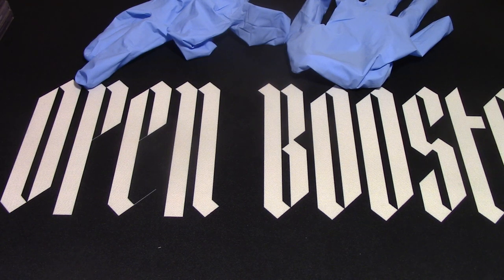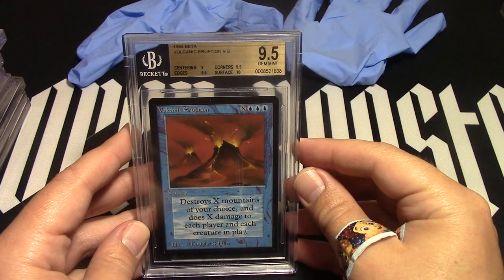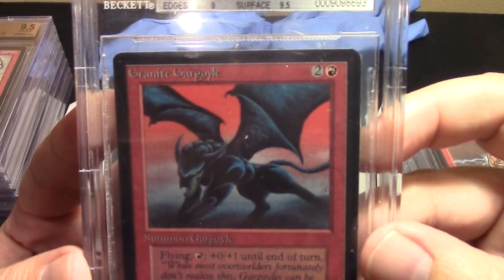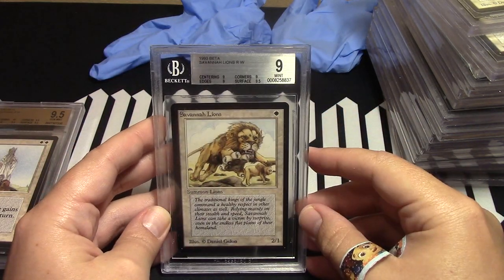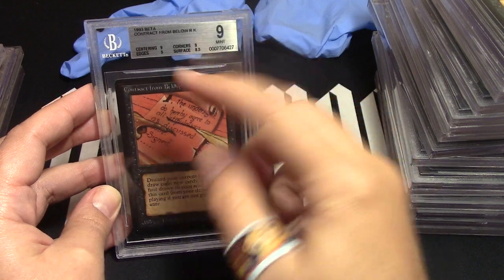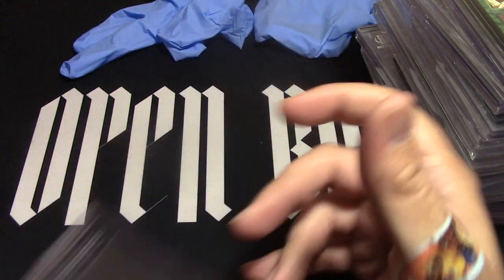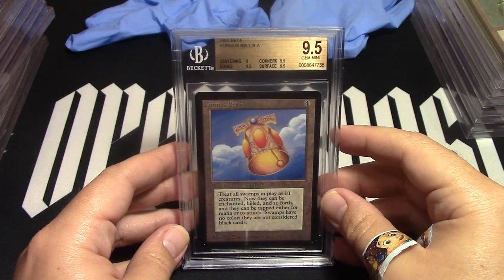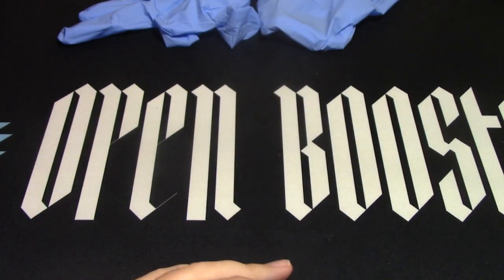MTG Openboosters Whole Beta Set! Long video but wonderful cards!